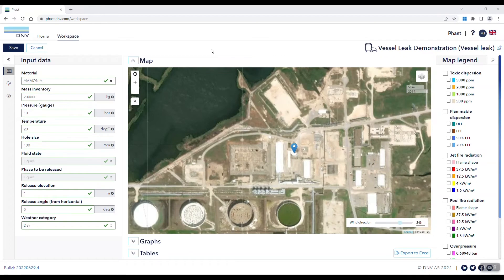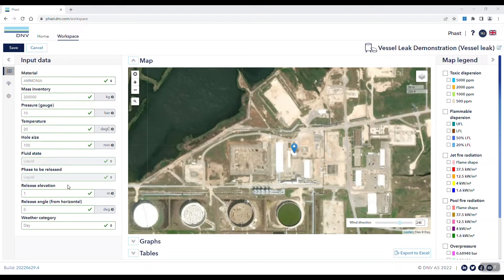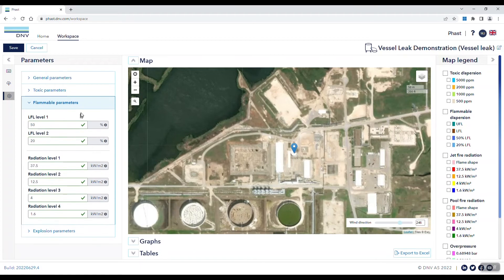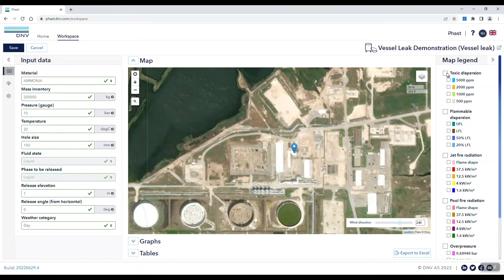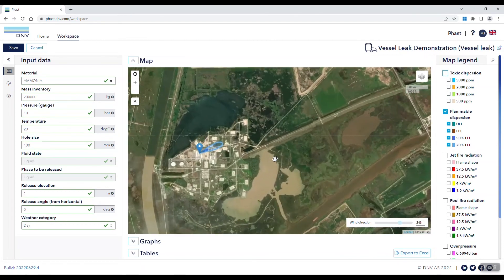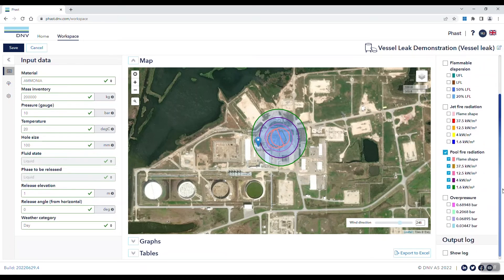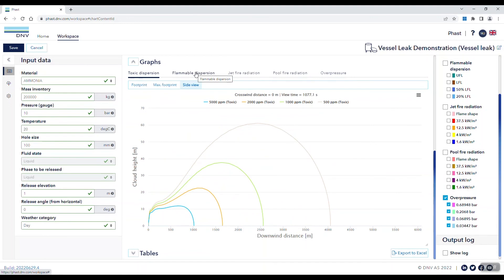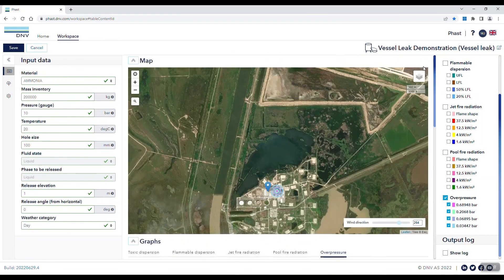Demo of Vessel Leak application in Phast Online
In this video, we demonstrate the key functions and features in the Vessel leak application in Phast Online.